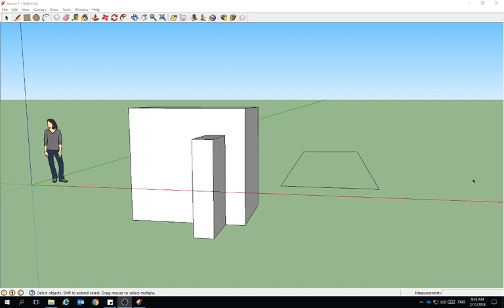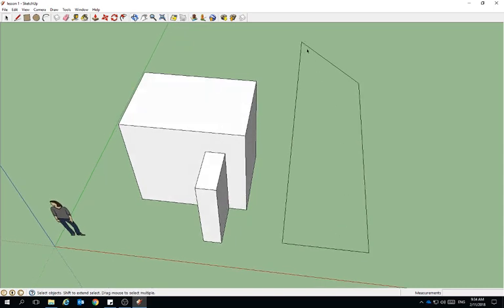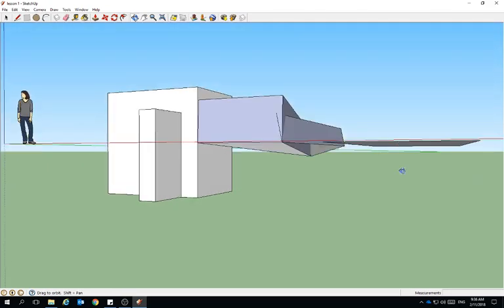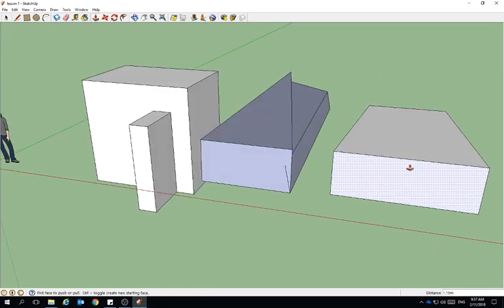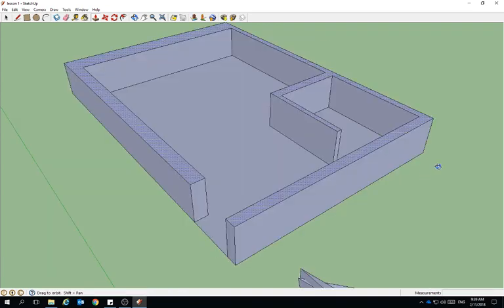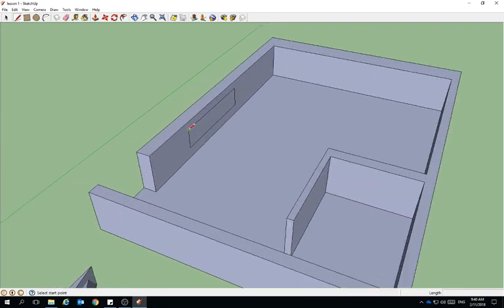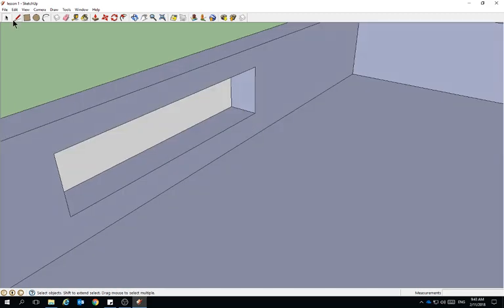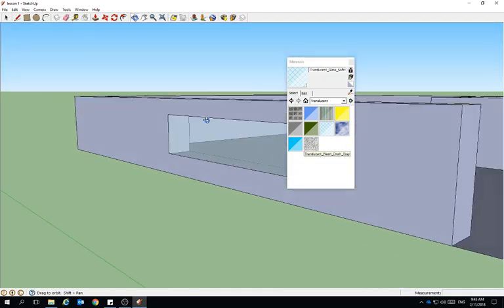SketchUp Tutorial 2